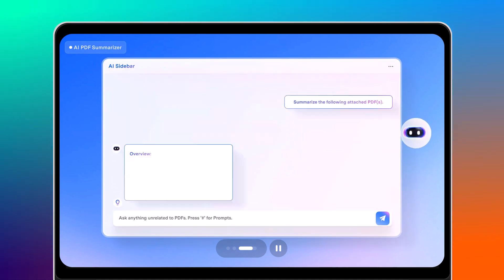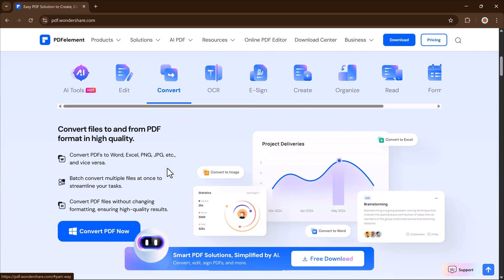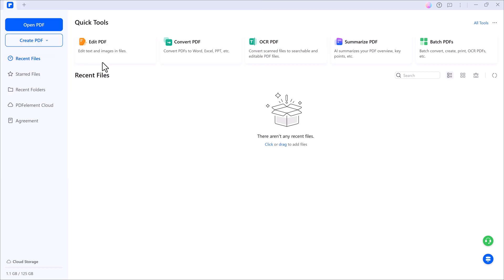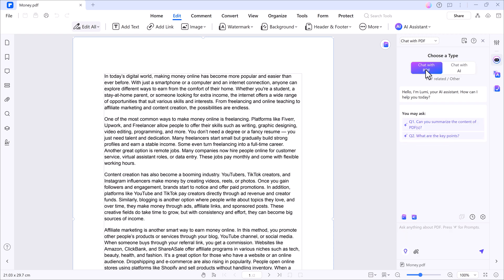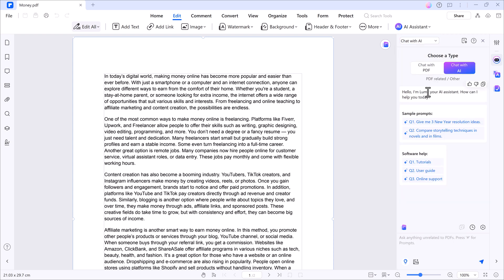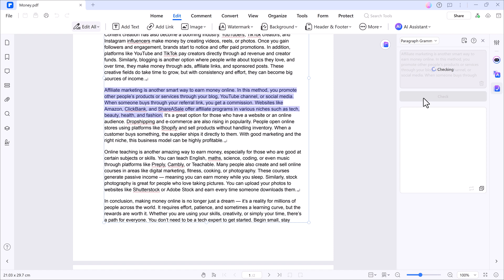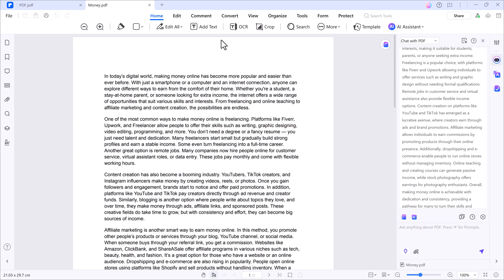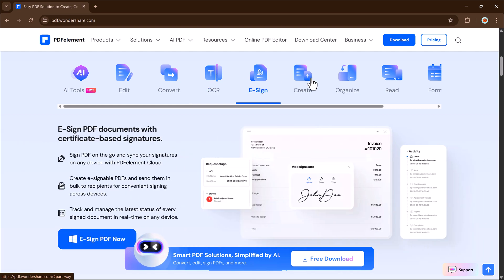Best PDF Editor with AI Tools 2025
PDFelement: Work Smart with PDF + AI  | Best AI PDF Tool 2025
Discover PDFelement, the ultimate AI-powered PDF solution for professionals and students! Edit, convert, sign, and manage your PDFs with ease across desktop, mobile, and web.

🔥 Why choose PDFelement?
Its powerful AI features help you save time and boost productivity:

✅ AI Summarize – Instantly extract key points from documents
✅ Chat with Multiple PDFs – Summarize & export all in one go
✅ AI Translate – Translate PDFs into 100+ languages in real time
✅ AI Grammar Check – Fix grammar, improve readability
✅ PDF to Mindmap – Visualize content for better review
✅ AI to PPT – Turn PDF content into ready-to-present slides

🎯 Fast, affordable, and smart – start working smarter with PDFelement today!